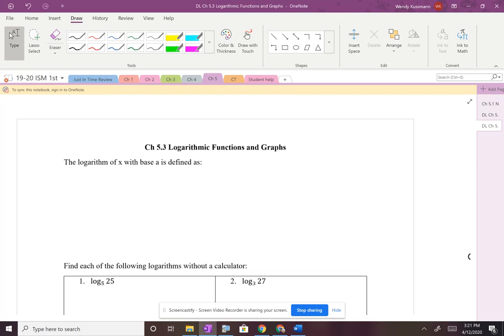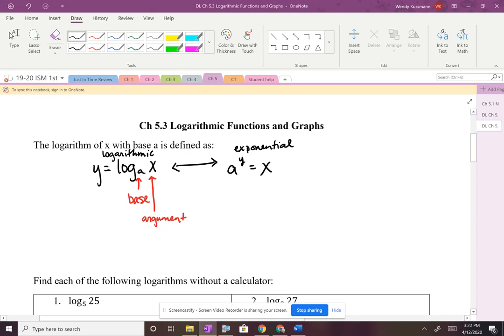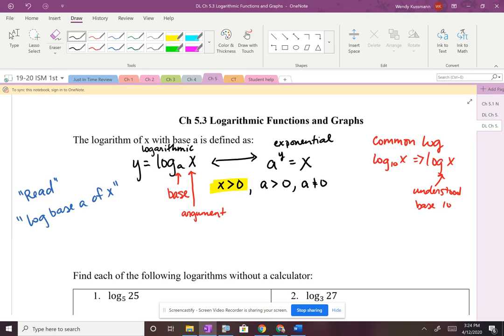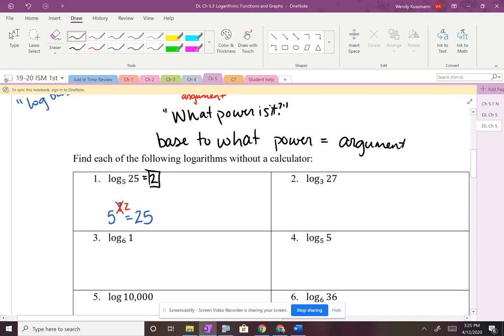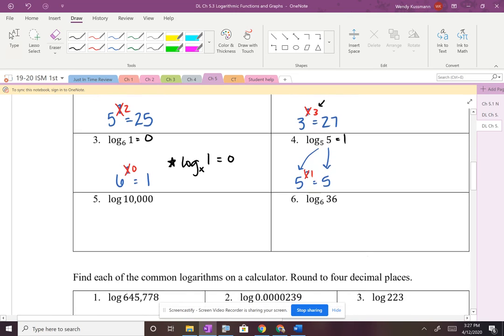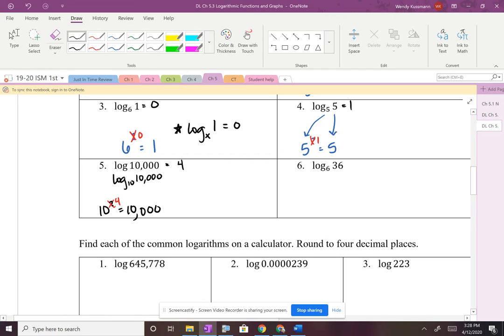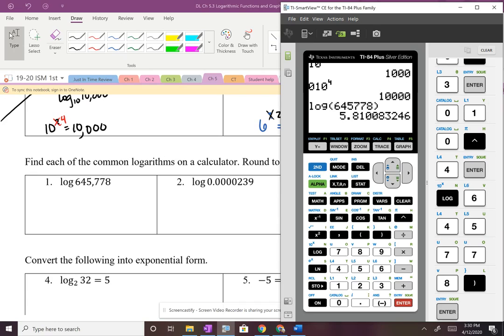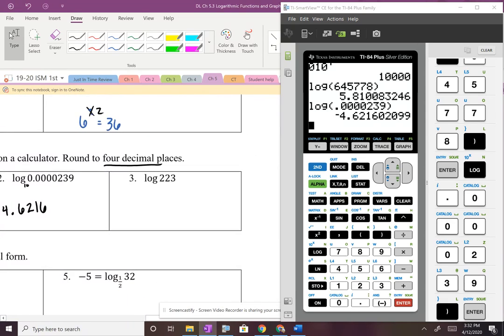EP Ch 5.3 Notes Part 2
Logs Def and calculator